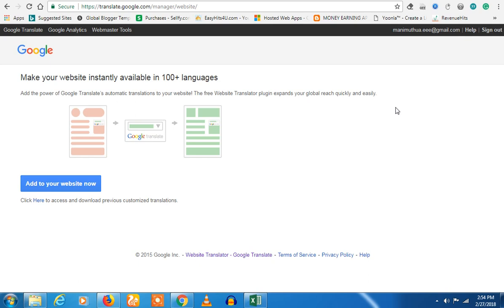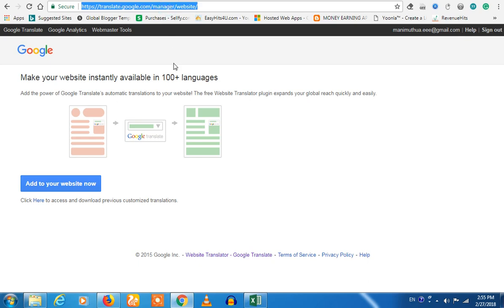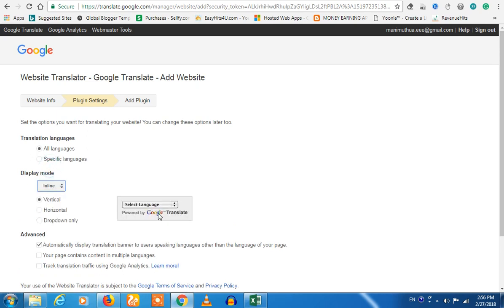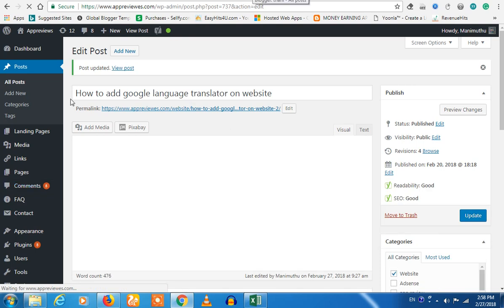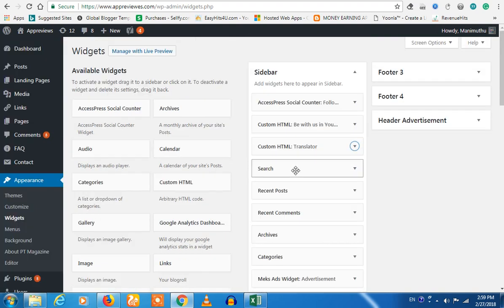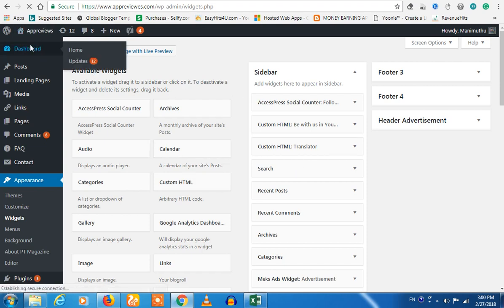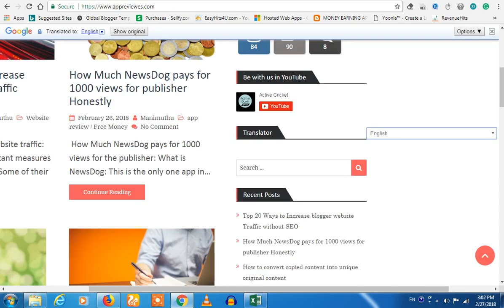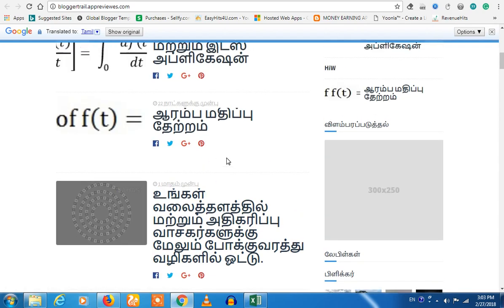How to add google translator to our blog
1. Simple 'Amma' computer or Mobile is enough; which needs to be along with the operating system of windows7 or windows 10. If you are using mobile, we suggest you to use Desktop view.

2. Tamil is enough.

3. No Investment

4. You should have a bank account. (See our recommended bank for your adsense). SInce we have told, how bankers are cheating you and taking your money without informing you.

bloggerintamil, tamilblogger, domainintamil, adsenseintamil, adsenseapprovalintamil In english Join With us In Facebook: WordPress + Blogger + Adsense full support

For Whatsapp adsense + blogger + WordPress help Android App Tutorial